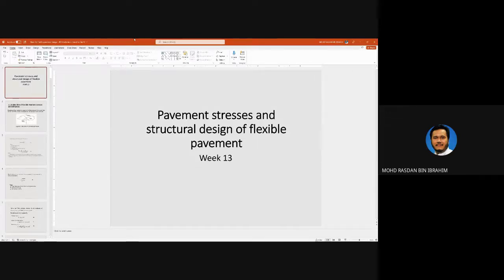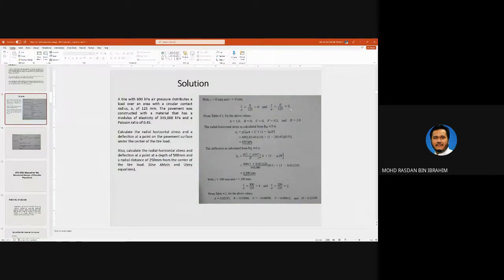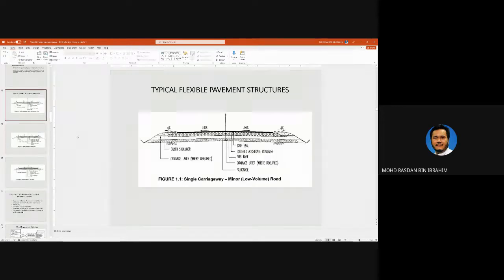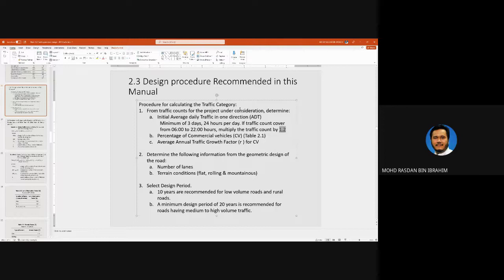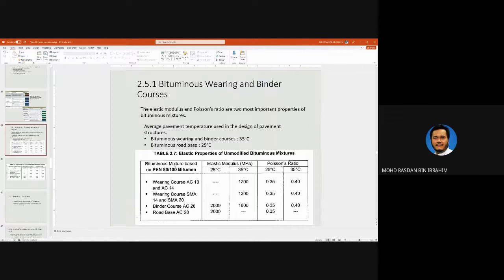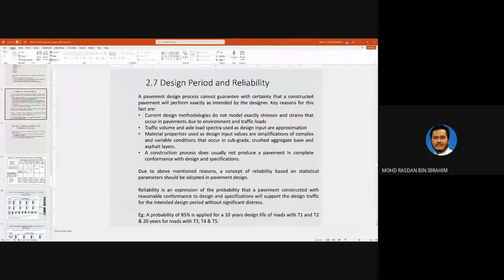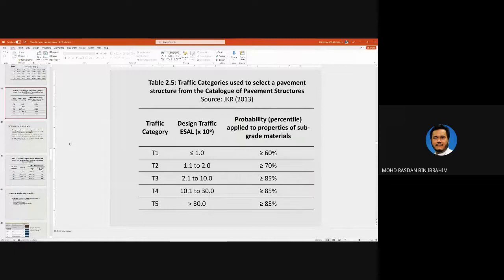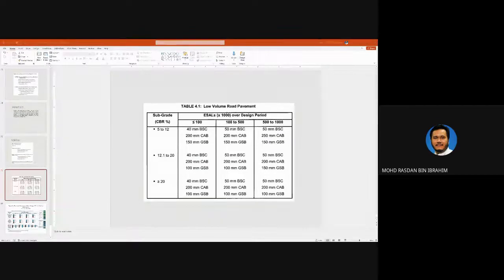Week 11 KIA4004 Pavement Stress and JKR Pavement Design